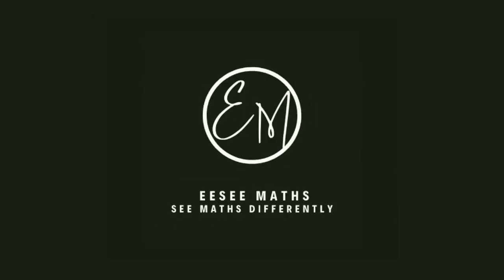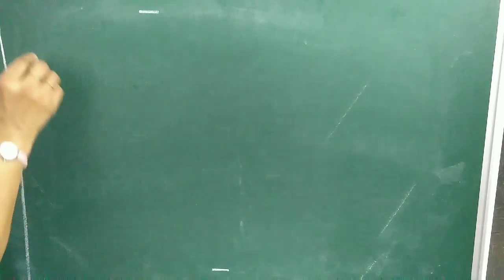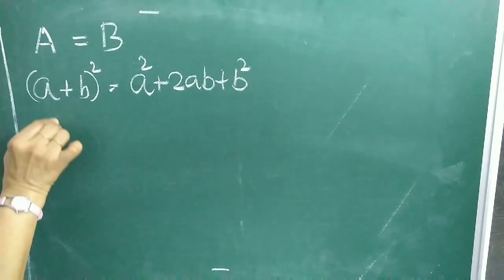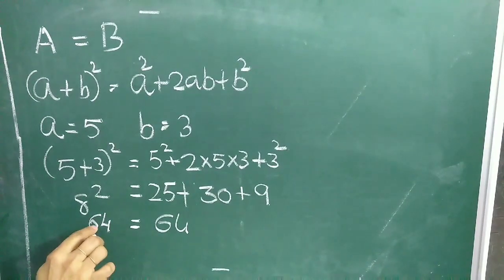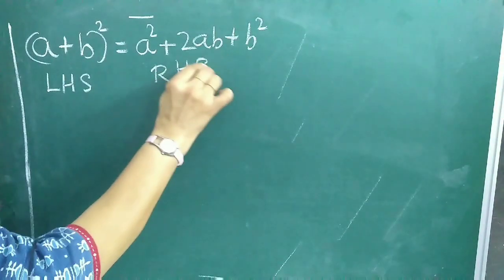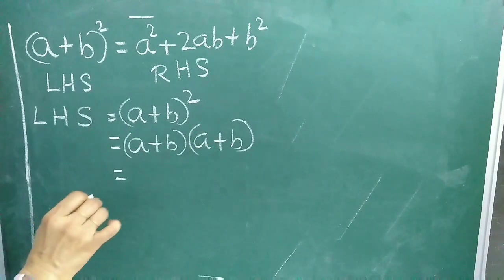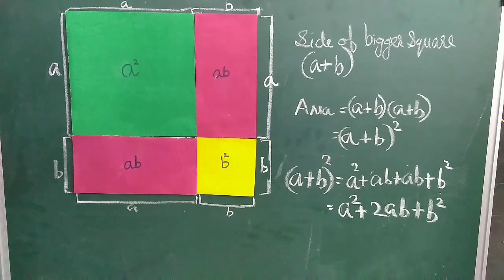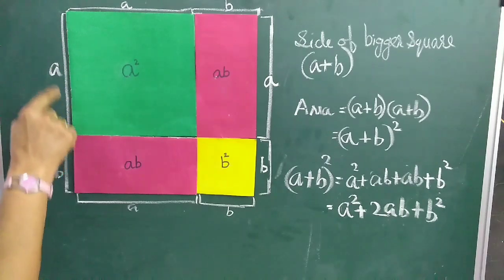Algebraic Identities 1.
An easy and noval method to understand algebraic identities in a not so far explained before manner. So catch up with the new excitement.